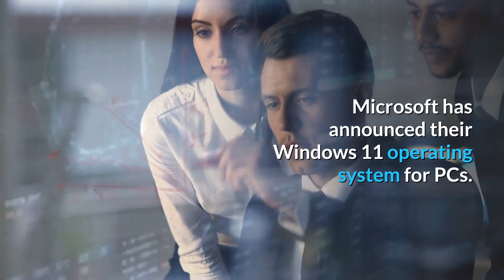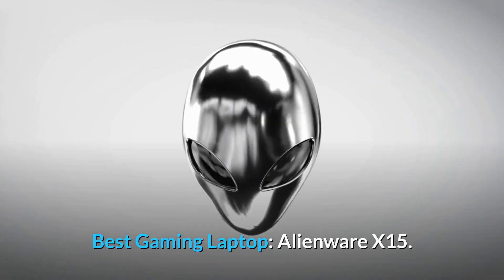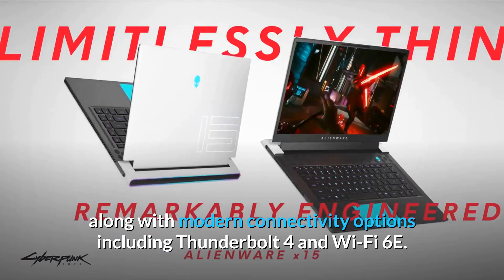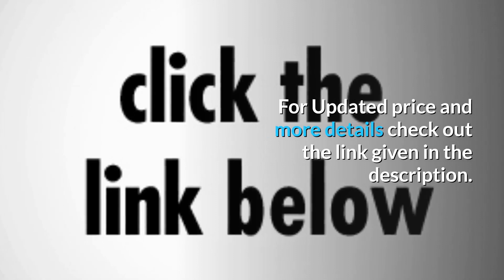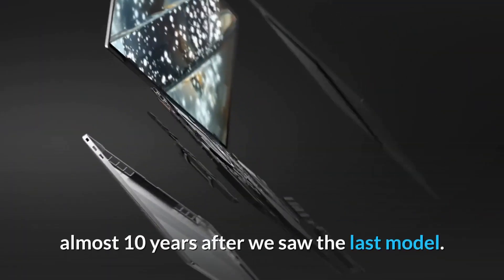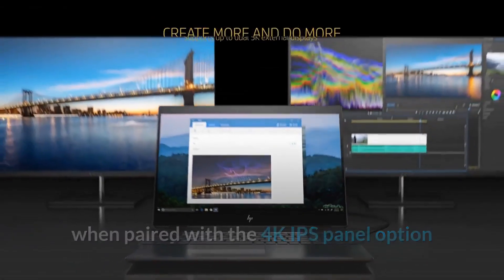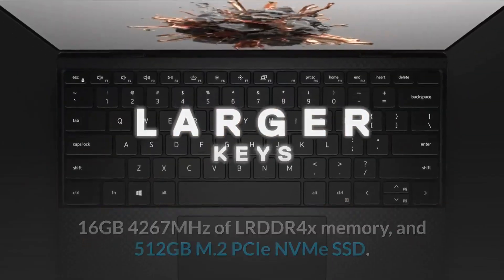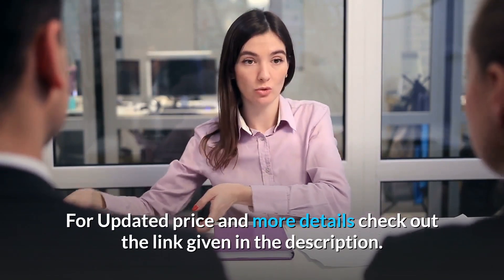Best Windows 11 Ready Laptops in 2021 ✅ || Top 6 Windows 11 Laptops For Gaming, Coding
Which is the best Windows 11 Laptop in  2021? Check out the top 6 best Windows 11 Laptops for gaming, programming, students, working in 2021 at budgets like under 500$, under 1000$ or Indian prices like under 50000, under 30000. We have researched brands like Dell, HP, Acer, Alienware, Razor, Samsung, Mi etc. and came up with this video of 6 best Windows 11 Laptops in 2021

1️⃣ Best Overall Laptop: Dell XPS 13 9310

2️⃣ Best 15-inch Laptop: HP Spectre x360 15

3️⃣ Best 17-inch Laptop: Dell XPS 17

4️⃣ Best Business Laptop: Lenovo ThinkPad X1 Carbon Gen 9

5️⃣ Best Gaming Laptop: Alienware m15

6. Best Laptop on a Budget: Acer Swift 3

Genuine Product Reviews is a participant in the Amazon Services LLC Associates Program, an affiliate advertising program designed to provide a means for sites to earn advertising fees by advertising and linking to Amazon.com. As an Amazon Associate, I earn from qualifying purchases.

best emulator for laptop windows 11,
best windows 11 laptop for college,
best windows 11 laptop for work,
best windows 11 laptop for home use,
best windows 11 laptop for photo editing,
best windows 11 laptop for writers,
best windows 11 laptop for video editing,
best windows 11 laptop games,
best games for laptop windows 11 4gb ram,
best games for laptop windows 11 8gb ram,
best games for laptop windows 11 under 500mb,
best games for laptop windows 11 under 1gb,
best games for laptop windows 11 2gb ram,
best gamepad for laptop windows 11,
best app for windows 11 laptop in hindi,
best antivirus for windows 11 laptop in hindi,
best wallpaper for laptop windows 11 in hindi,
best hp windows 11 laptop,
best windows 11 laptop in india,
best windows 11 laptop on a budget,
best laptop optimizer for windows 11,
best photoshop for windows 11 laptop,
best windows 11 pro laptop,
best performance windows 11 laptop,
best laptop screen recorder windows 11,
best software for laptop windows 11,
best settings for windows 11 laptop,
best apps for laptop windows 11 for students,
best security for laptop windows 11,
best stylus for windows 11 laptop,
best windows 11 laptop tablet hybrid,
best theme for laptop windows 11,
best app for laptop windows 11 in tamil,
best antivirus for laptop windows 11 in telugu,
best apps for laptop windows 11 in telugu,
best game for laptop windows 11 in tamil,
best laptop antivirus for windows 11 tamil,
best windows 11 laptop under 200,
best windows 11 laptop under 1100,
best windows 11 laptop under 250,
best vpn for laptop windows 11,
best windows 11 version for laptop,
best windows 11 laptop with dvd drive,
best wallpaper for laptop windows 11,
best webcam for laptop windows 11,
best laptop with windows 11,
best wallpaper for laptop windows 11 gaming,
best wallpaper for laptop windows 11 2021,
best windows 11 laptop 2020,
best antivirus for windows 11 laptop 2021,
best laptop windows 11 under 25000,
best games for laptop windows 11 2021,
best laptop under 30000 windows 11